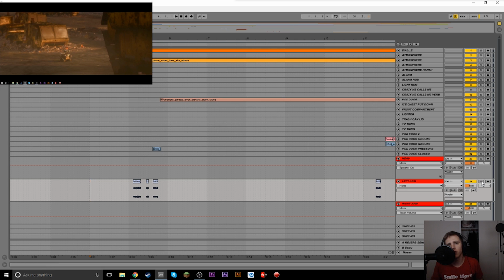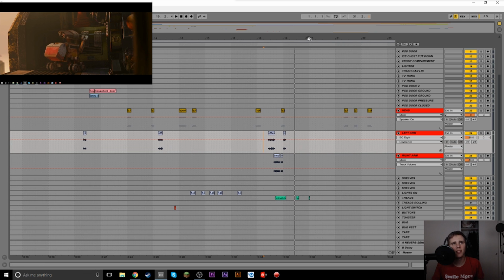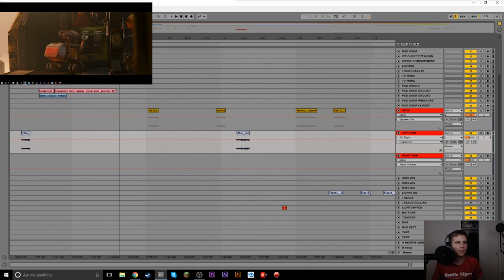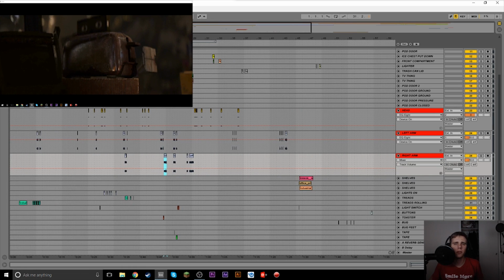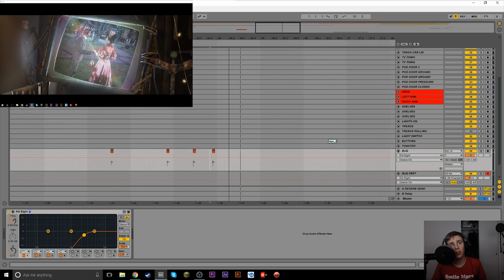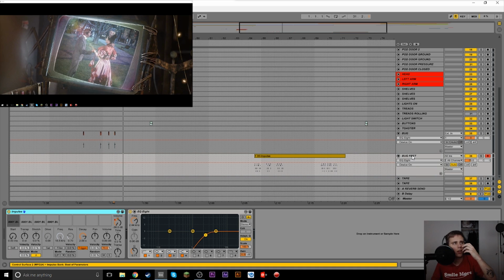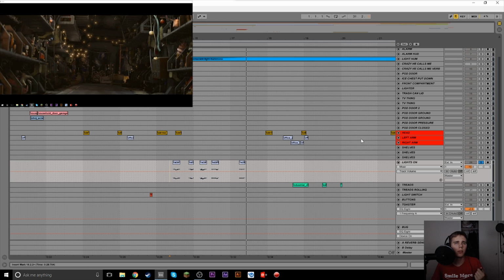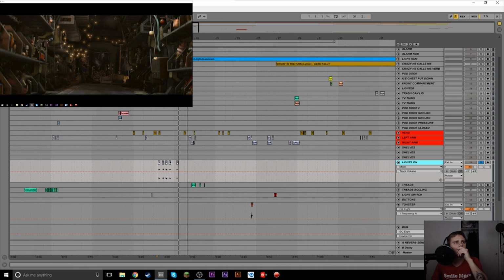BEHIND THE SCENES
I upload daily. I'm a sound student in college, a car lover, and a firm believer in hard work. These vlogs are for my family and friends and to show everyone what I am currently up to! I'll probably upload some gaming stuff from time to time as well!